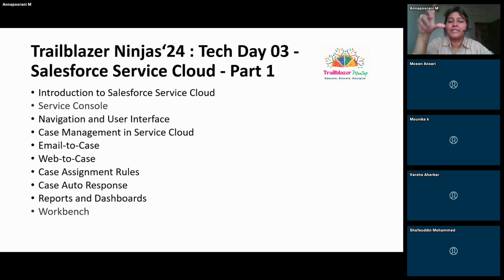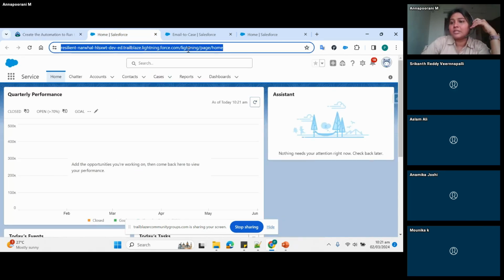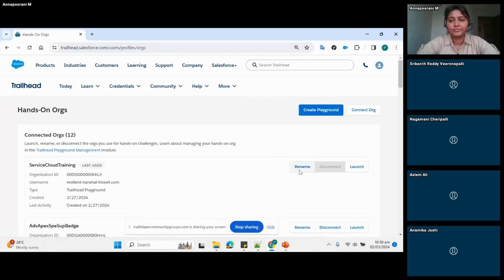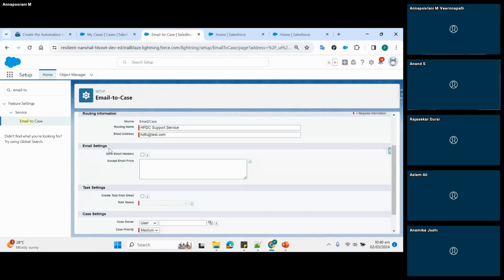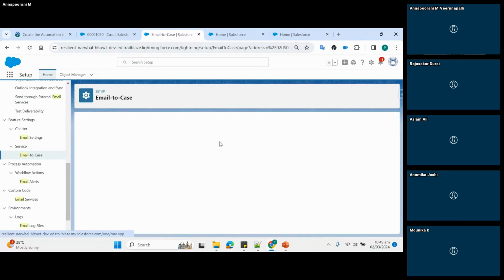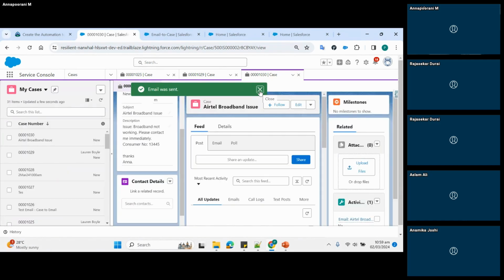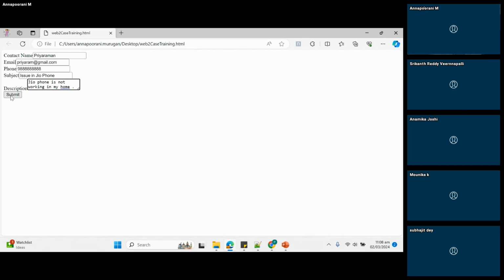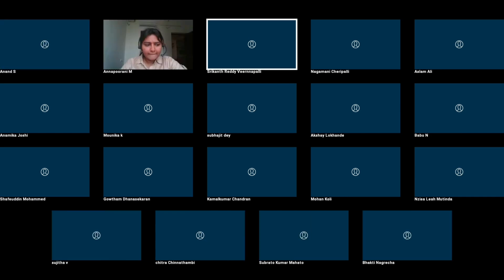Service Cloud - Part - 1